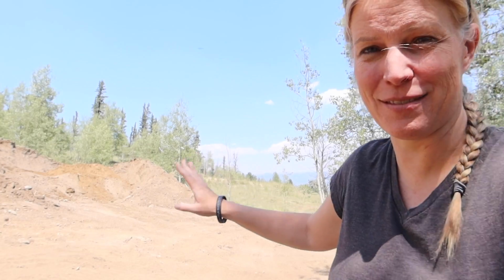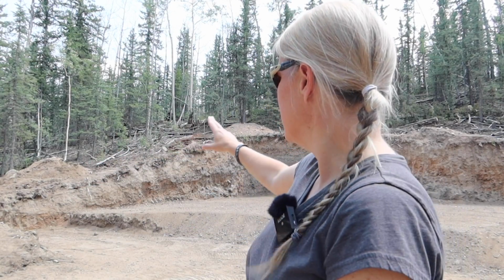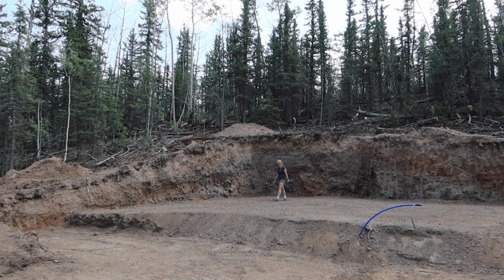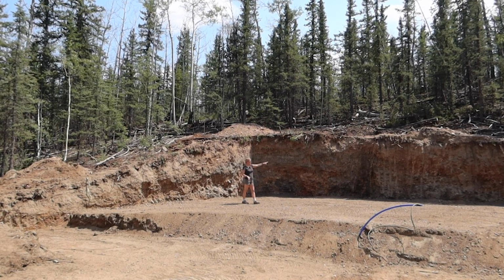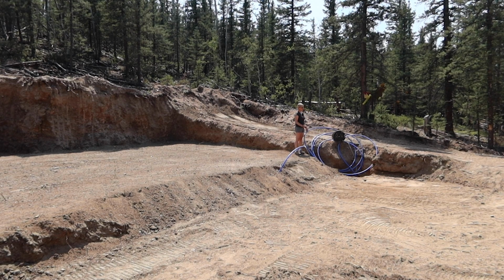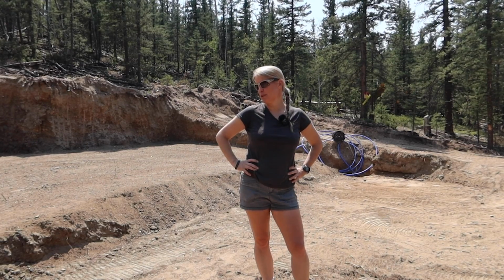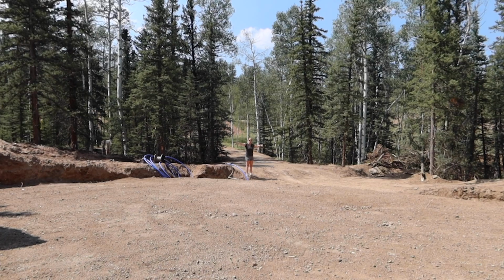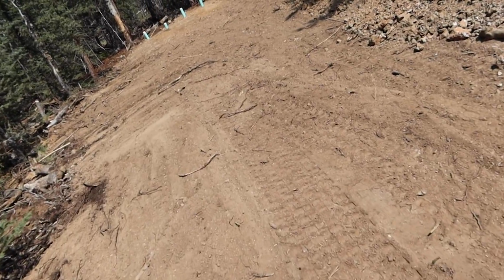Getting land ready for the Foundation - Cabin Build - Spirit Forest - S4 -Ep#77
I give you a tour of some updates to my land at Spirit Forest.  Time to get ready for the foundation crew to come.

ADDRESS:
Spirit Forest